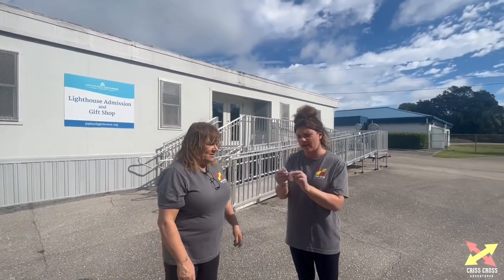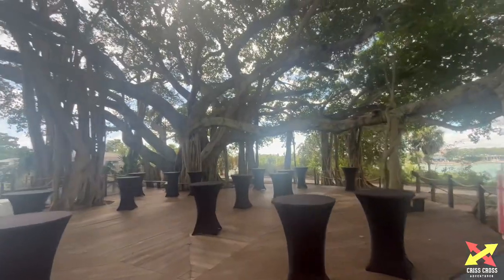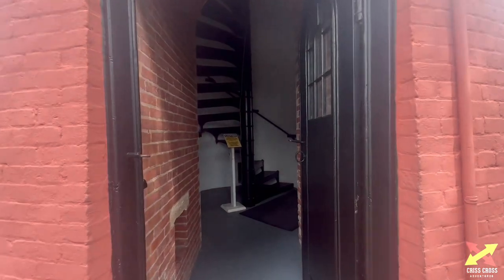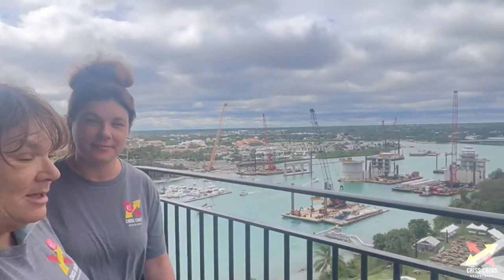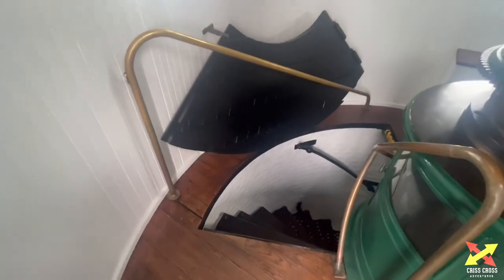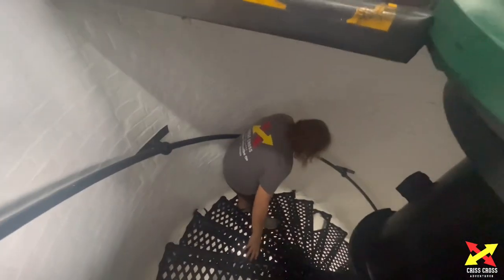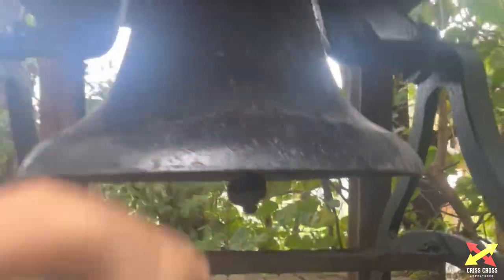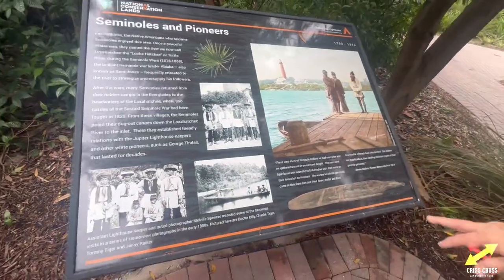Jupiter Lighthouse In Florida!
The point of land which sits at the junction of the Indian River and Jupiter Inlet for thousands of years had been a meeting place for ancient Indian tribes. This strategic site did not go unnoticed by U.S. Army surveyors who in 1849 recommended the Jupiter Inlet area as a suitable place for military defenses. President Franklin Pierce signed the order to set aside a 61½-acre site on the Fort Jupiter Reservation for a lighthouse in 1854.

The lighthouse was initially designed by Lieutenant George Gordon Meade. Later, Lt. William Raynolds, who succeeded Meade as head of the 4th and 7th Lighthouse Districts, improved the strength of the lighthouse with a double wall design. The lighthouse and oil house construction was accomplished by Captain Edward Yorke, who arrived December 31, 1859 and completed the tower in May 1860. It was lit July 10, 1860.

A Weather Bureau station and signal station were established on the lighthouse grounds in 1889. Passing ships were signaled during the day by semaphore (flags) and at night by flares. In 1890 the Naval wireless telegraph station was established on the Reservation. It was not until 1925 that it was discovered that a mistake had been made on the original survey; the Lighthouse Reservation actually covered 113.22 acres. In 1930 the acreage was increased to 121.95 and held the tower, a keeper's house, a radio beacon, power house and several outbuildings.

The U.S. Navy acquired 8.4 acres of the Reservation from the US Government and by 1936 the Navy was operating a Radio Compass Station at Jupiter as an aid to navigation. The station broadcast weather information and monitored distress signals as well as naval ship-to-shore and aircraft frequencies. On July 1, 1939 all US lighthouses became the responsibility of the U.S. Coast Guard. In the same year, the US Navy established an Intelligence Listening Post at the Naval Radio Station and constructed the barracks building for naval personnel and their families.

By July 1940, the Navy's Radio Detection Finding Station, known as "Station J", came online. This secret installation was designed to intercept German U-boat radio messages and warn Allied ships and help US forces attack enemy vessels. Station J was able to pinpoint the names and locations of the submarines. In May 1943, 30 German submarines were destroyed, and in June another 37. Most had been located by the men of Station J.